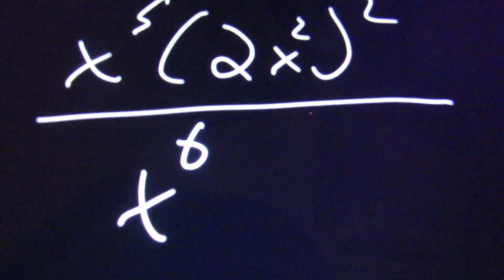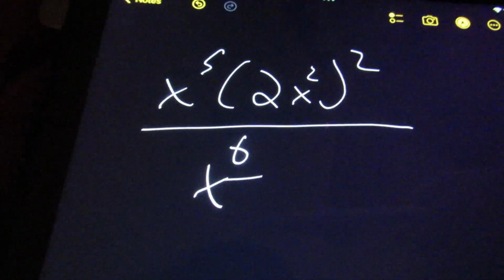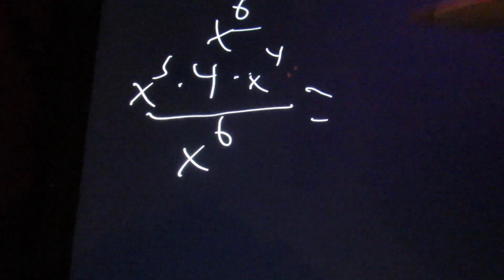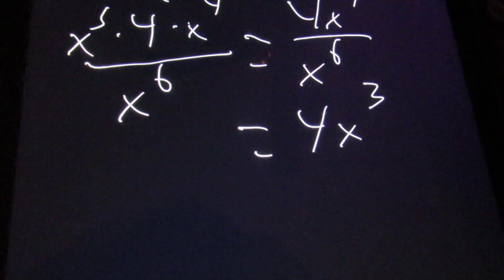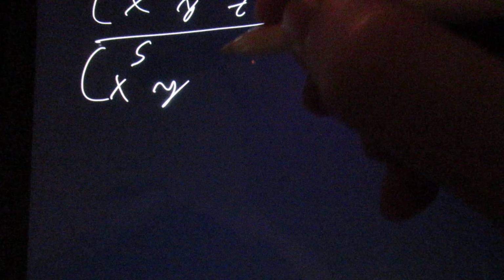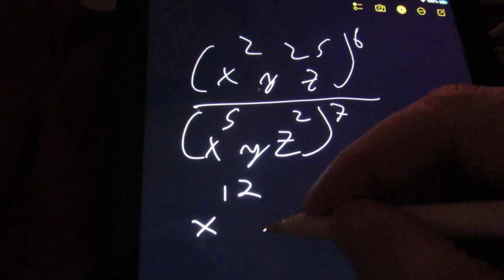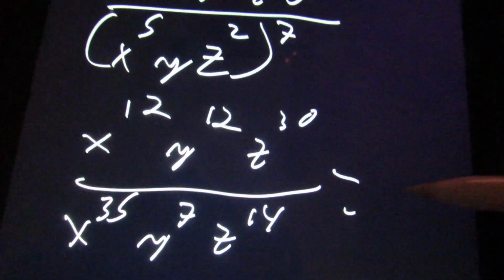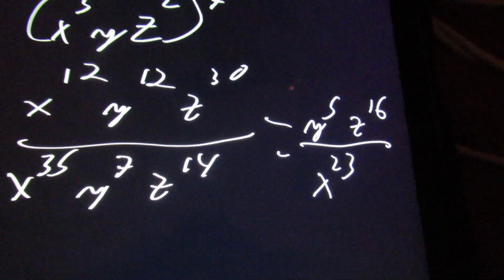MAT 0028 6.5 supplemental Beginning Algebra myopenmath: Divide Monomials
Some more examples of dividing monomials with exponents. These have multiple steps where the numerator and denominator sometimes have to be simplified before the actual division.